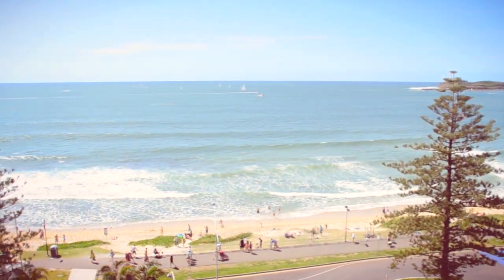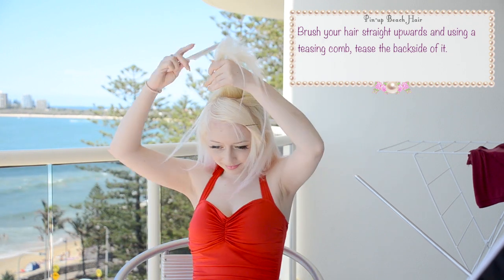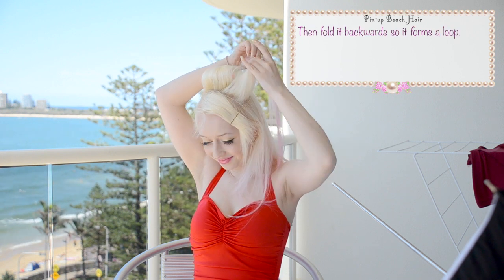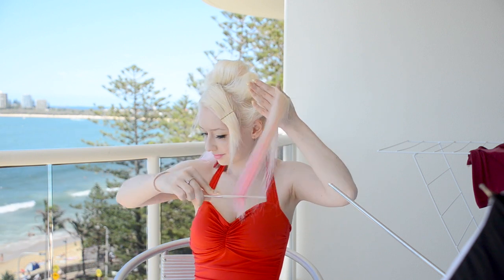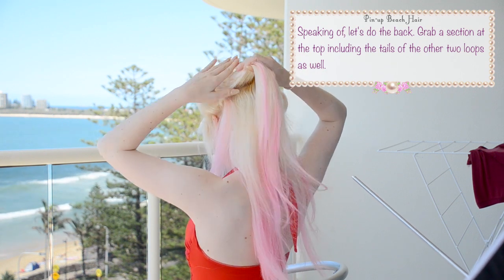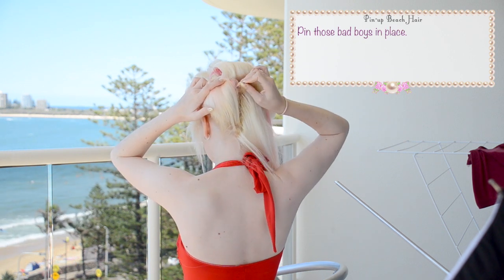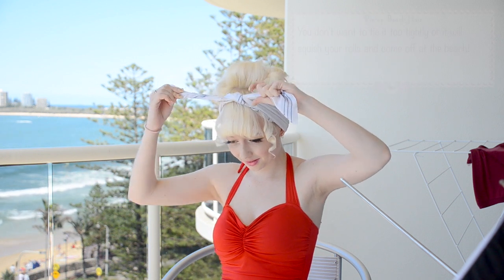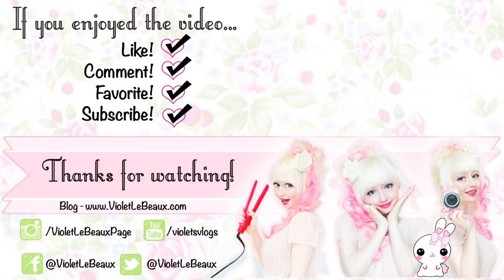Beach Friendly Retro Updo Hairstyle Tutorial - Violet LeBeaux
Finally a new video! I've made a lot of changes in my life recently and videos will return to being a weekly thing as of now. I'll be starting a new beginners sewing series on the blog next week as well as an art series here. Hope you enjoy the video :)

Also I'm still trying to get in contact with the winner of my last competition so please check your inbox/channel walls to see if it was you! .

How To Do A Retro Beach Hairstyle

Automatically translated by machine.
Hello and welcome to another hair tutorial.
This one is a little bit special because we're at the ocean!
We are at Mooloolaba on the Sunshine Coast.
For cute beach looks it's best to have your hair up as it can get pretty windy!
This hairdo is kind of vintage and has lots and lots of rolls so let's get started!
This view is a pretty good change right?
Pin your friend and take a small section of hair from the top of your head.
Brush your hair straight upwards and using a teasing comb, tease the backside of it.
The teasing is important otherwise the rolls will separate when you try to put them up.
So with this section of hair, roll it backwards until it forms a loop.
Tuck the ends inside and then pin it to your scalp.
You should have something along these lines.
Now for the hairspray!
This style requires a LOT of hairspray. I have a little mini one that I take with me on travels.
It's pretty tiny but it packs a punch!
Grab a section of hair next to the first roll.
Pull it outwards and tease the back of it again.
Twist it about half way down.
Then fold it backwards so it forms a loop.
This time, just leave the ends hanging down and then pin it in place.
So now you have one middle loop and one side loop.
Repeat on the other side in the other direction.
Pull it up, tease, twist and fold into a loop.
Pin it in place and add hairspray.
You can never have too much hairspray especially at the beach!
Grab the rest of the hair on the side making sure you don't have tails of the other loops that you already made.
Tease it.
Twist it.
And form another loop beneath the other ones till you have something like this.
Pin it in place.
Once this style is done, it's not going anywhere no matter how windy it is!
Or if it decides to rain on your holiday like it always seems to on ours.
Tease, twist, loop and pin underneath the other loops.
From the back you've got this!
Speaking of, let's do the back.
Grab a section at the top including the tails of the other two loops as well.
Or you could just leave it like this fo a different cute look.
Pull it upwards, tease and roll it forwards to form a loop.
Make sure you poke the tails of this one in.
Roll it so it's just behind the first loop that you did and pin it in place.
Now separate the remaining hair into two sections.
And roll upwards.
Pin those bad boys in place.
You can do more loops here if you'd like but I was in a hurry so this was as far as I got.
The back doesn't look great but my mirror was a shiny table surface so this was as good as it got!
Now pick a fringe!
You can tease it and pin for a quiff.
Roll it.
Or sweep it off to one side.
Or just curl it like I did.
The next thing you need is a scarf. Isn't this nautical one cute?
Now tie it loosely around the rolls.
You don't want to tie it too tightly or it will squish your rolls and come off at the beach.
A cute tropical flower to match my swimsuit and we're done!
Except for hairspray... you can always use more hairspray.
Taadaa! Now that's a hairstyle that's not going anywhere no matter how windy it is!
We went down to the beach to see the rockpools at low tide, it was really cool!
It looks so cute and sunny here but it was actually storming and rainy for most of this.
You can see here, when I actually had a mirror I fixed the back of my hair right up.
And I added a couple more rolls.